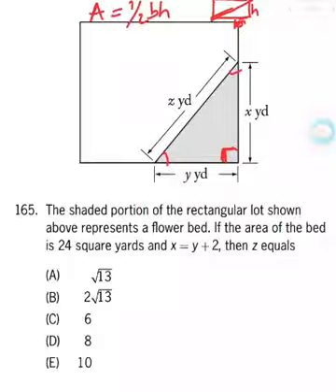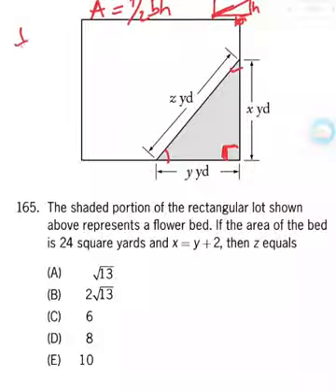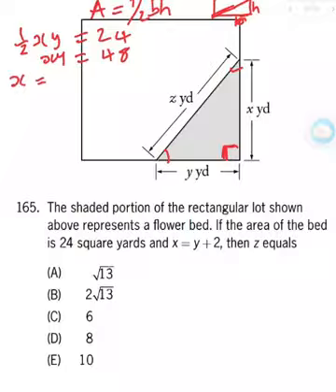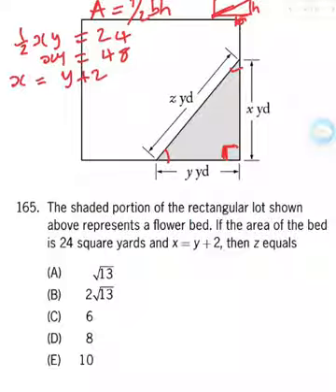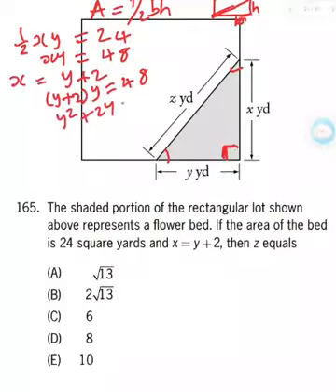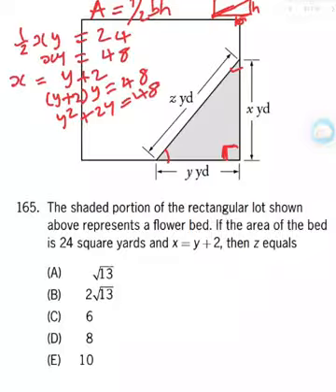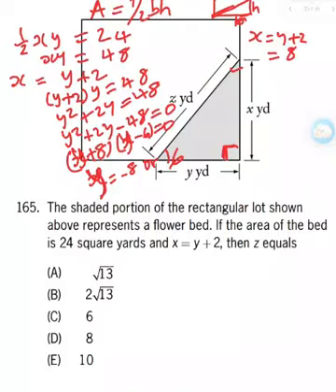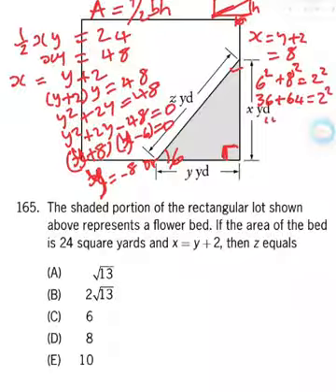GRE Geometry Shortcut! Solve This Triangle Area Problem in Seconds 🔥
🔥 Master this GRE Geometry problem using simple algebra and the Pythagorean theorem! In this video, we solve a high-yield GRE Quant question involving triangle area, quadratic equations, and right-triangle geometry — the exact kind of problem that appears on the real GRE and GMAT.

📌 Problem Summary:
The shaded region forms a right triangle with:

Area = 24 square yards
x=y+2
Find the value of z

We solve it step-by-step using:
✅ Triangle Area Formula
✅ Algebraic Substitution
✅ Factoring Quadratics
✅ Pythagorean Theorem

This tutorial is perfect for:

GRE Quant Prep
GMAT Geometry Practice
SAT/ACT Math Review
Quantitative Reasoning Improvement

⏱️ Timestamps
0:00 Introduction
0:18 Using the triangle area formula
0:52 Solving the quadratic equation
1:28 Applying the Pythagorean theorem
1:55 Final answer and shortcut recap